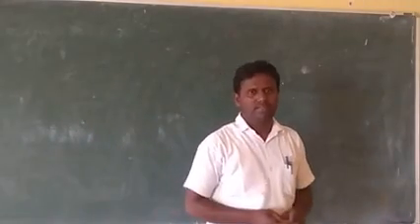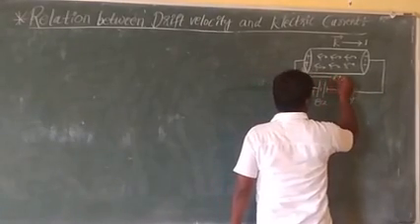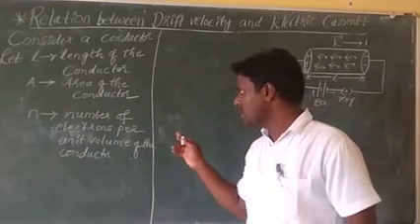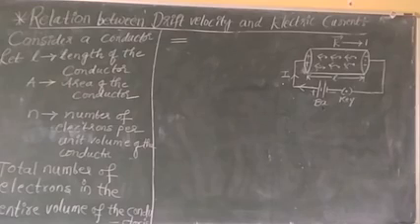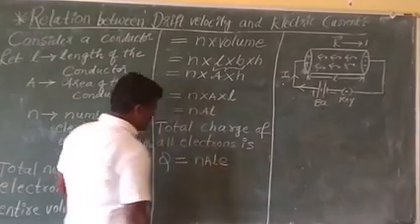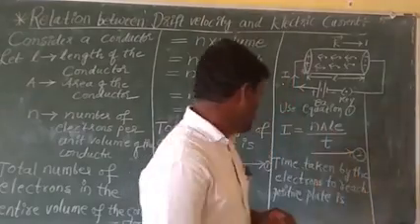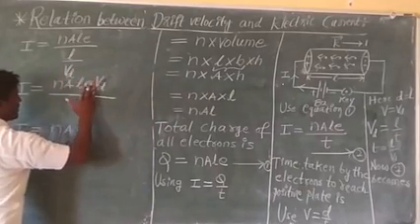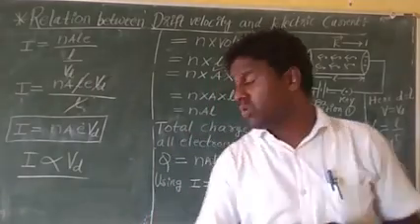Relation between electric current and drift velocity 9/9/2020